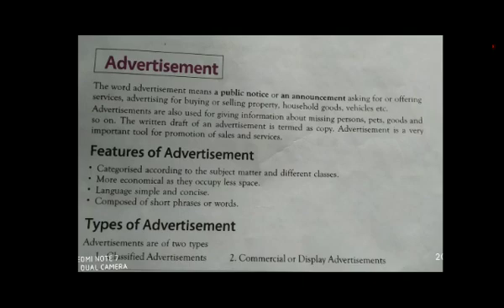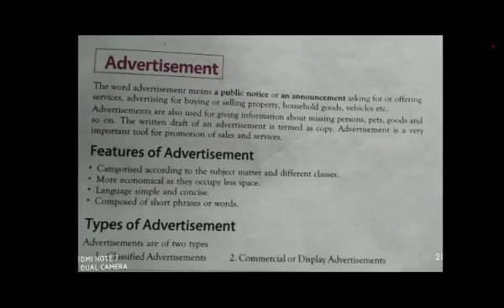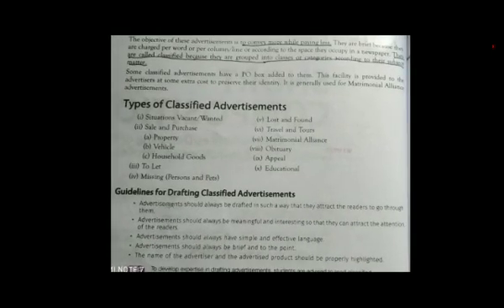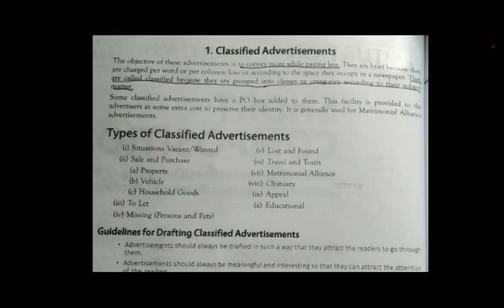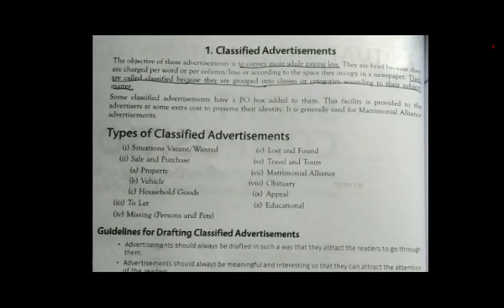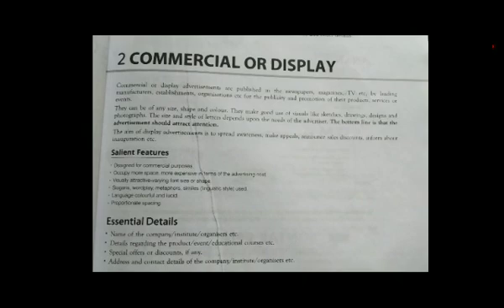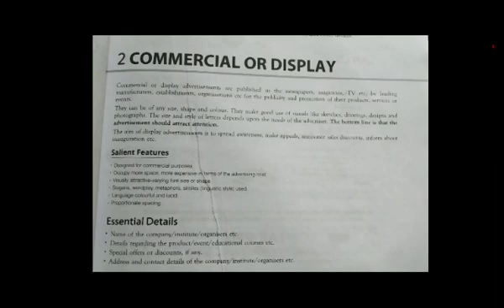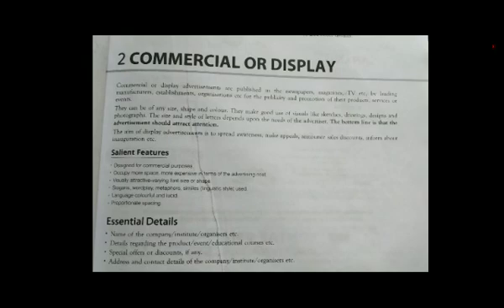Class 11 English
Advertisements